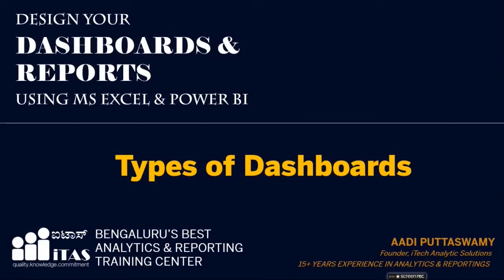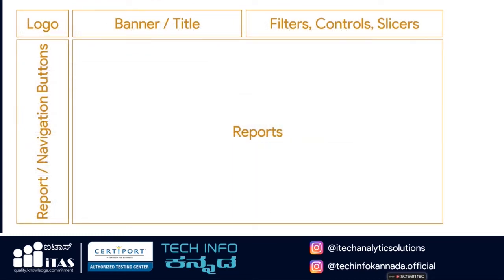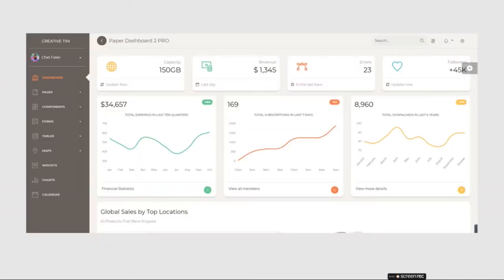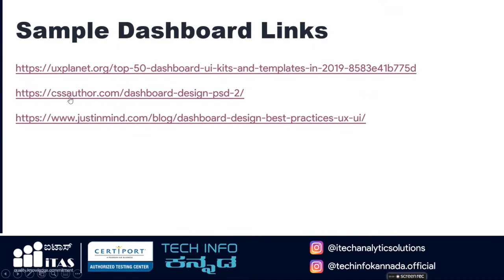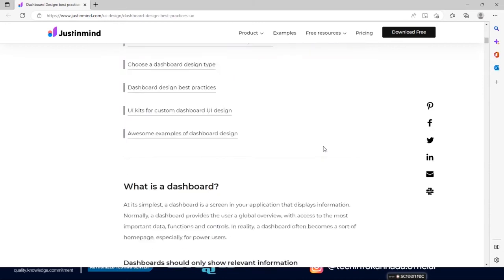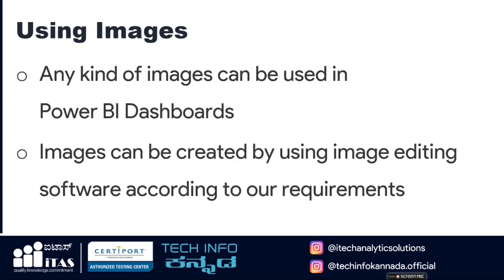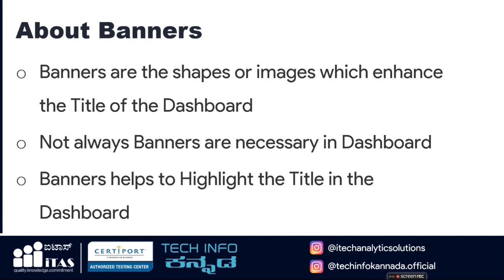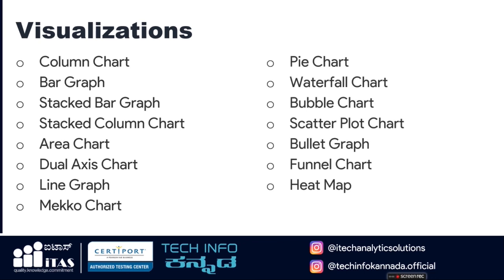02 What is a Dashboard YouTube Video English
- What is a Dashboard?
- Uses of Dashboard
- Types of Dashboards
- Dashboard Design Process
- Objects used in Dashboards
- Using Images
- Create Icons
- Import Icons
- Working with Textbox
- Working with Buttons
- Types of Buttons
- About Banners
- Types of Banners
- What about Fonts?
- Visualizations

@itechanalyticsolutions for English version
@techinfokannada.official for Kannada version